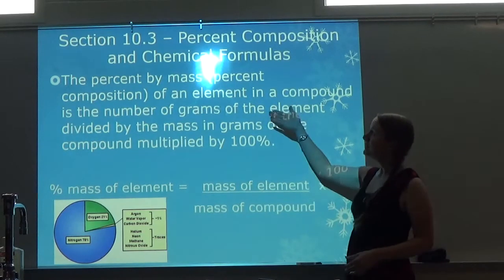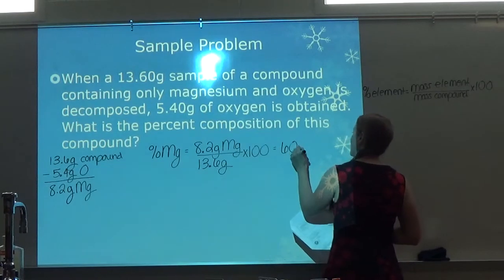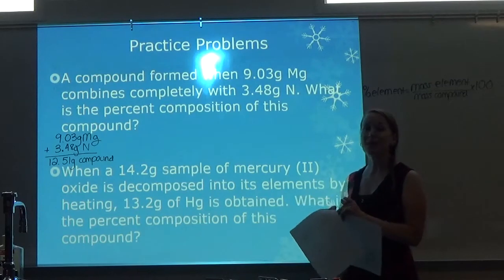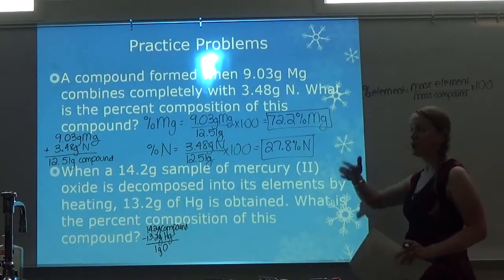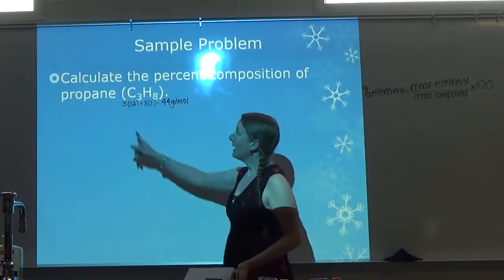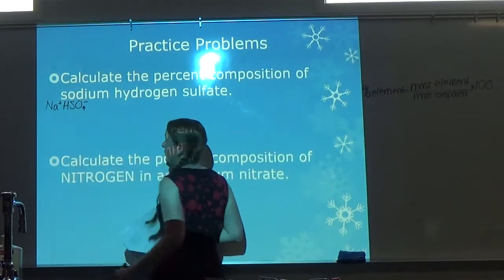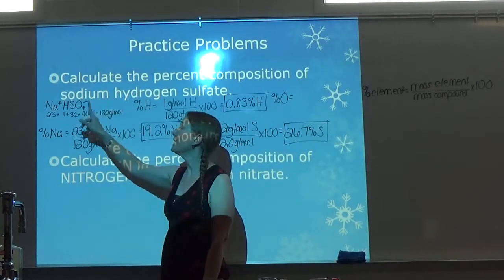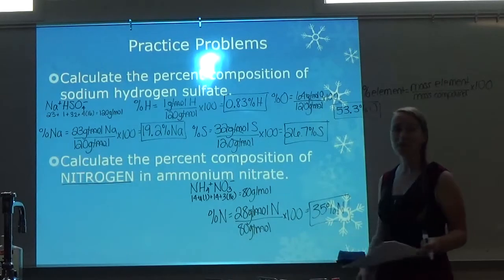Honors Chemistry Section 10.3 Lesson Video Part 1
This video covers the calculation of percent composition (percent by mass).